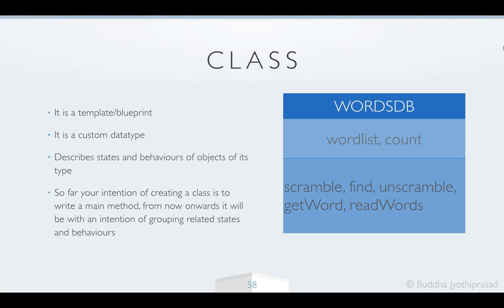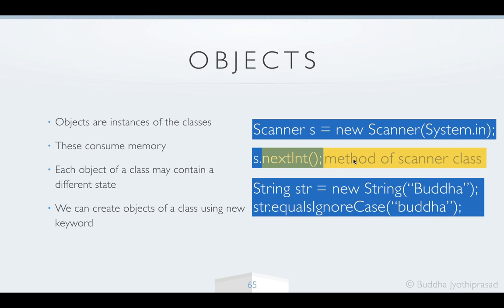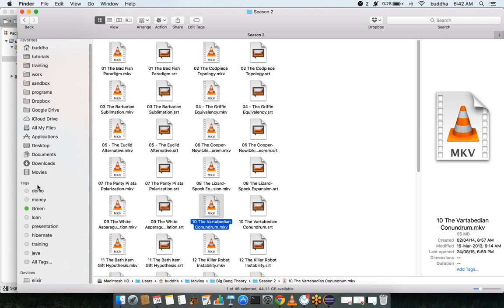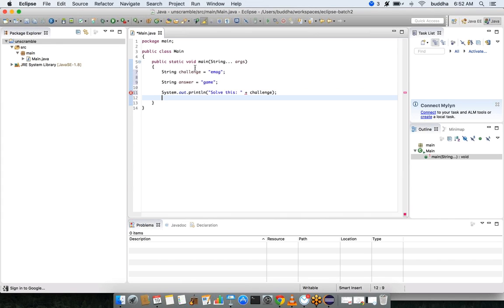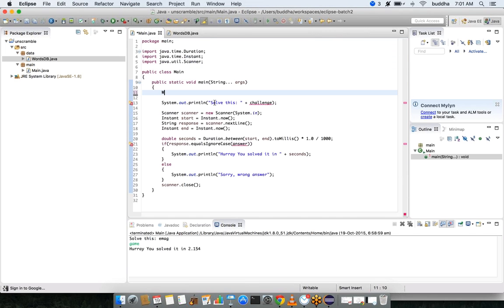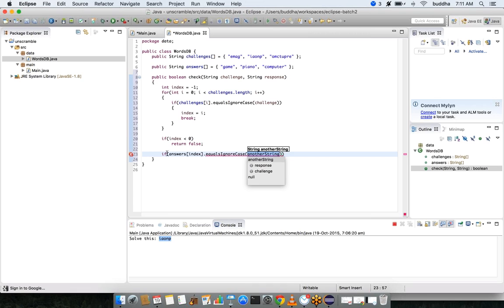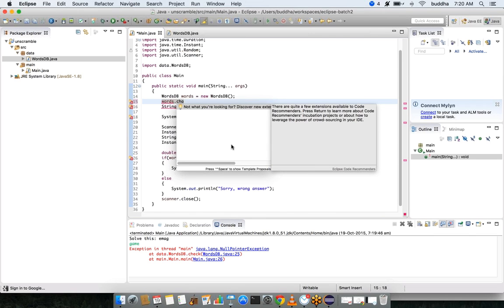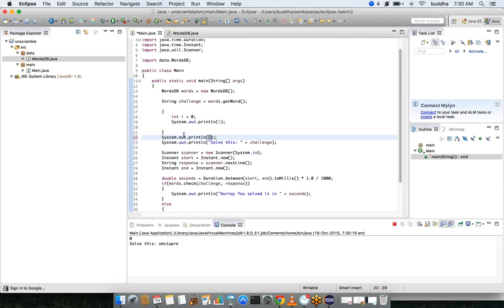Java Training - Day 6 - Classes & Objects